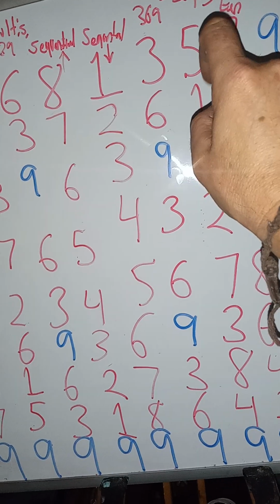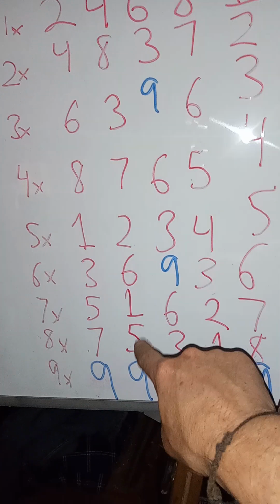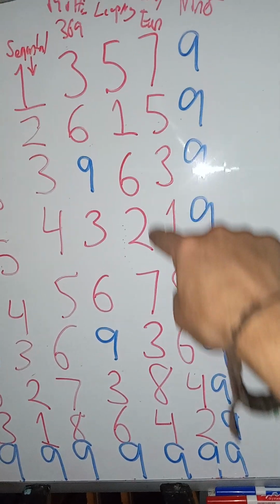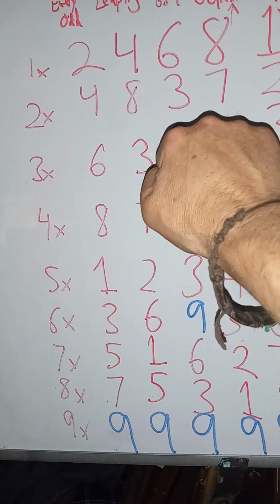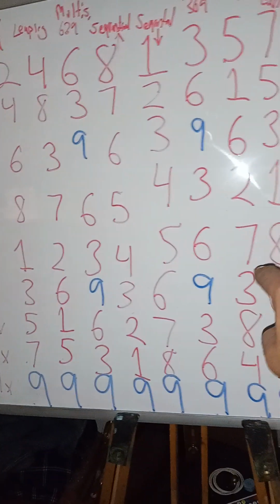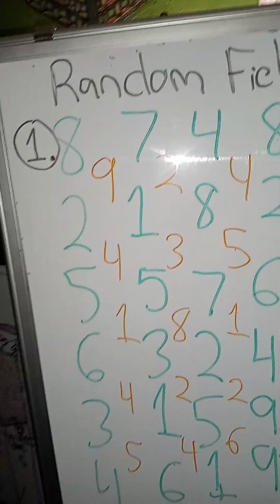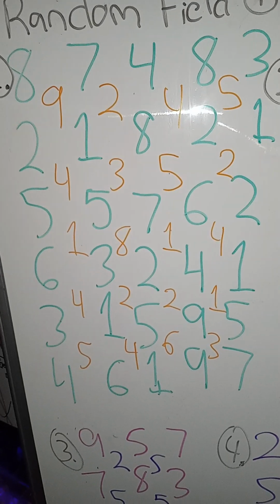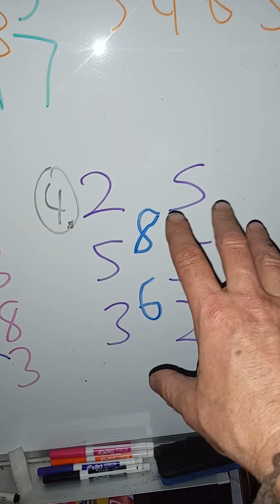Orderly Dual Fields of 'Nines' 3-6-9/4-7-1 and Random Number Field Generations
In this video, the part that interested me earlier in the day was a proof that a randomly chosen number field will never settle down into any of the fields of nines, but instead will only return random number fields in each successive generation.

There are nine fields of nine that can be chosen based on which orderly set of numbers you choose to plug into the multiplication and numerologically reducing to a single digit procedures that spit out one of the nine fields.

All random number fields simply generate further randomness with no apparent order or pattern to them. At least not that I am aware of and this has been on my mind all day.

I start the video by claiming it will be brief but I decided to squeeze as much information about the construction of the fields as I could into this new facet of understanding.

Lastly, If any of you are interested in creating your own model of these fields, I also briefly touch on how simple they are to make with plexiglass, florescent markers, black light, wood dowels and hot glue. They are really neat to just look at!